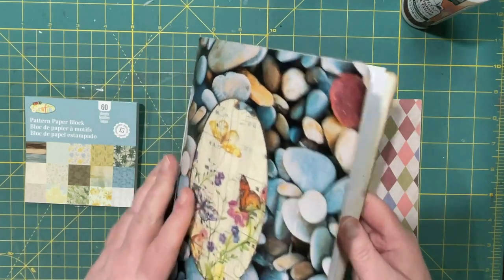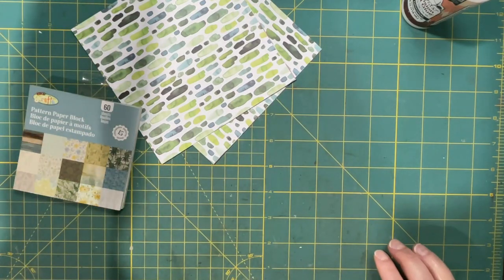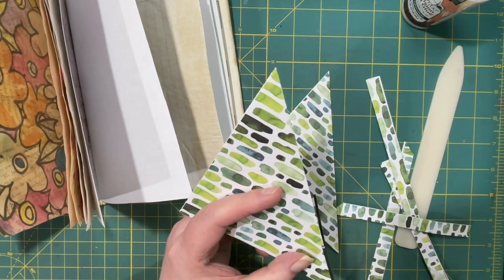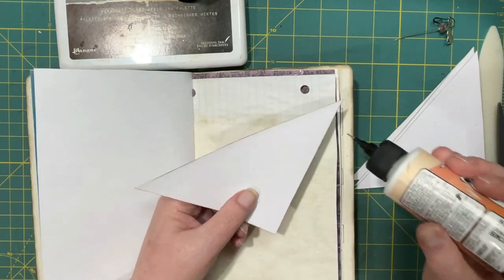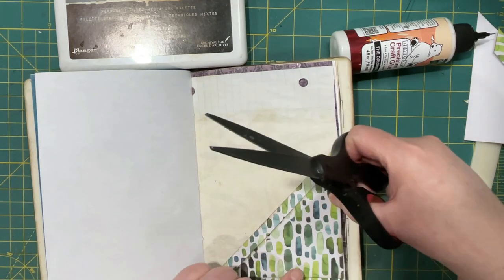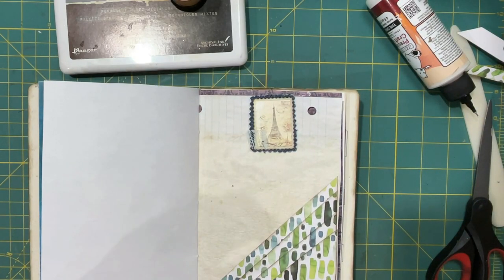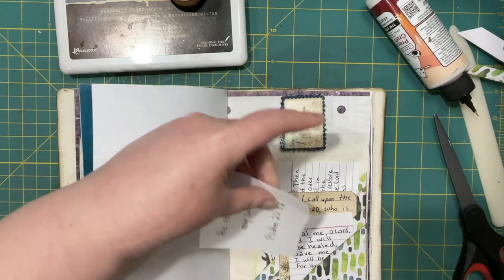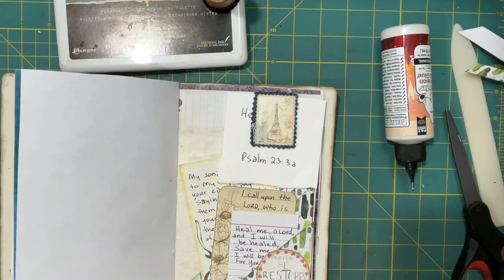Healing Journal - Easy layered corner pocket